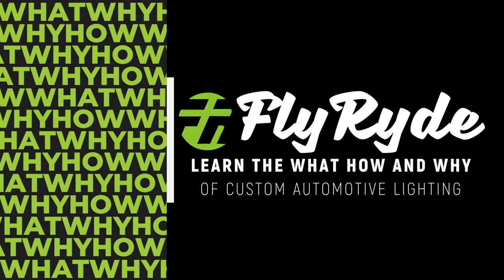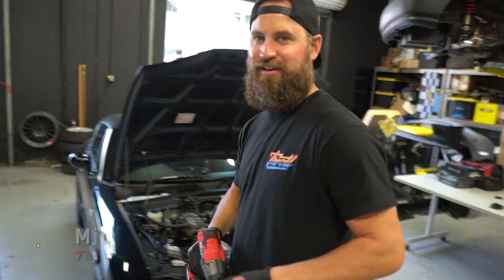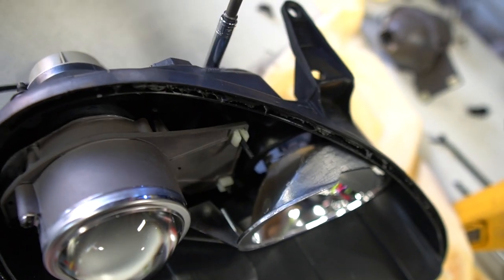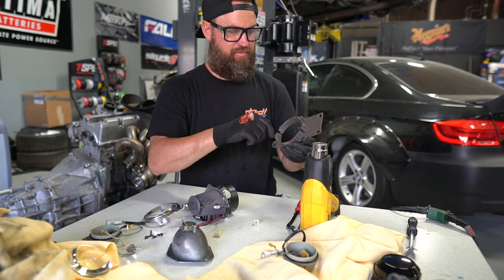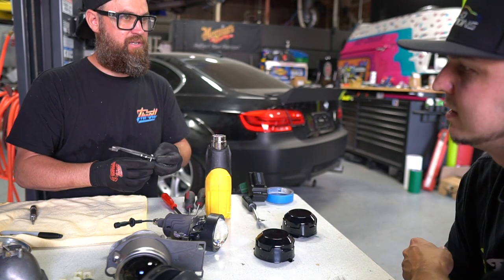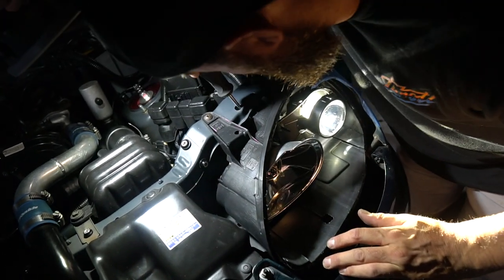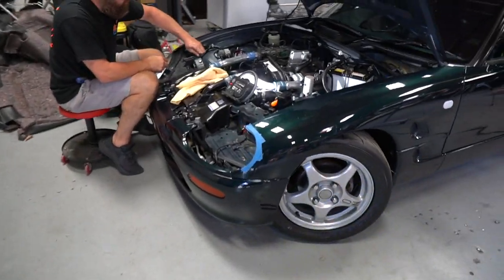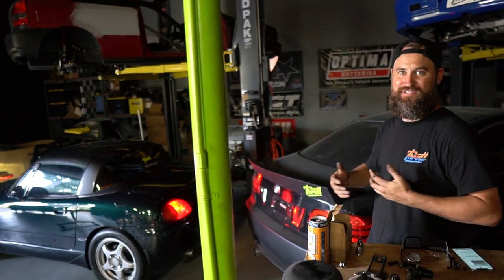What is a BiLED Projector Retrofit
This is a BiLED Projector, and how Mickey Andrade Retrofit them into his 1993 Sazuki Cappuccino Headlights.